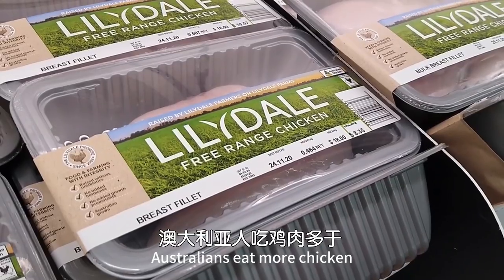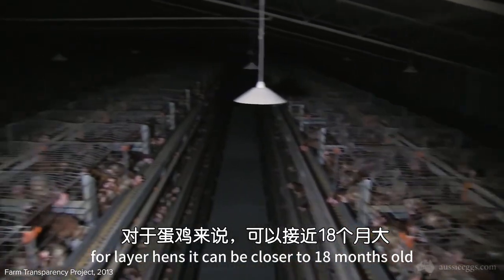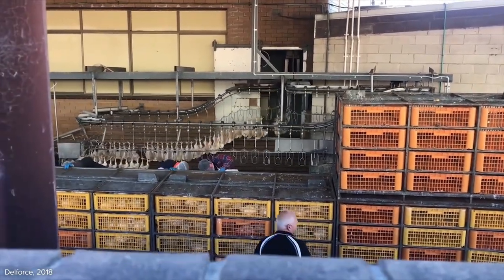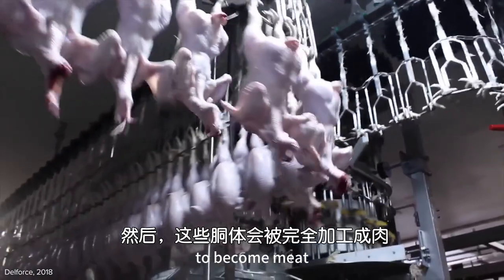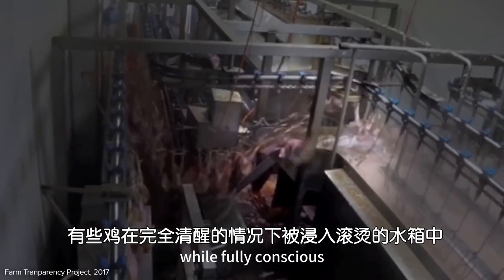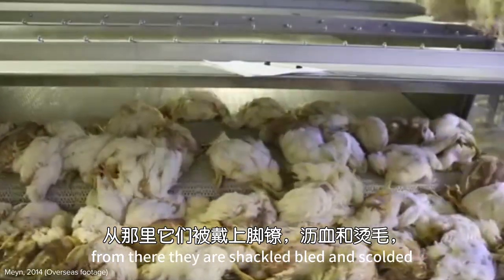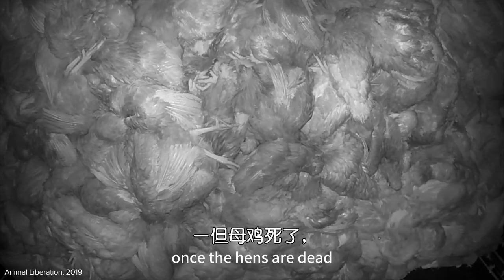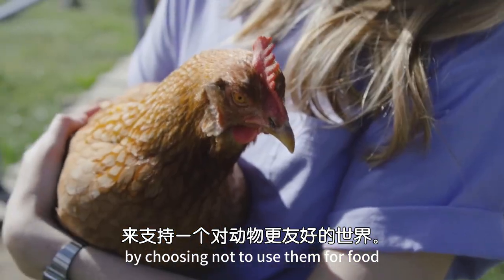2025年11月26日